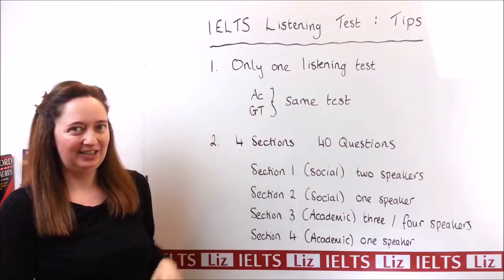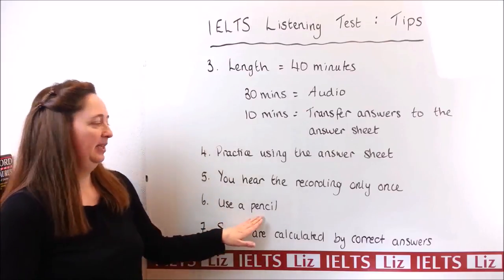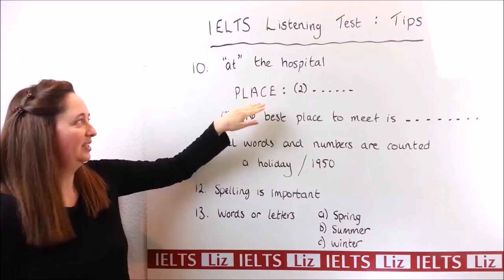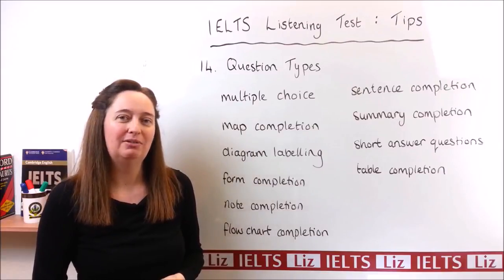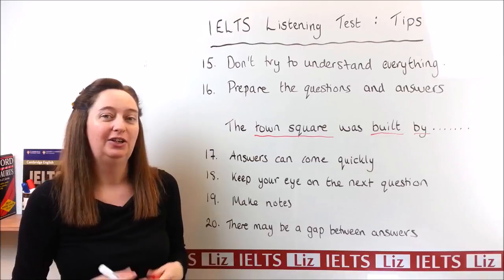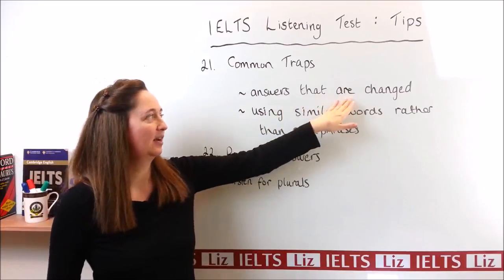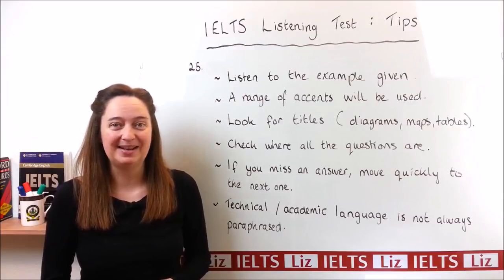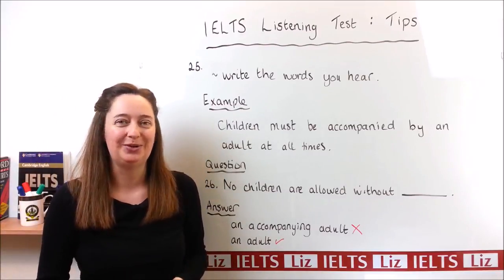IELTS Listening Tips & Essential Information